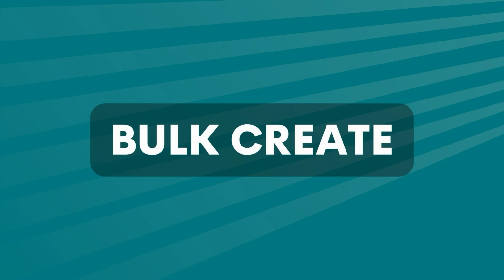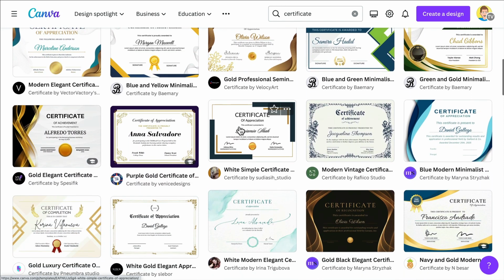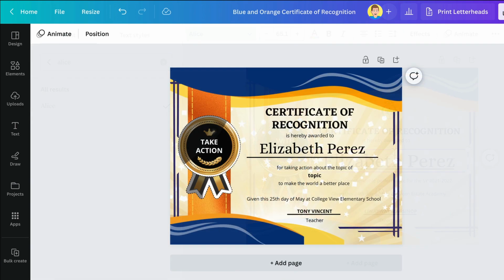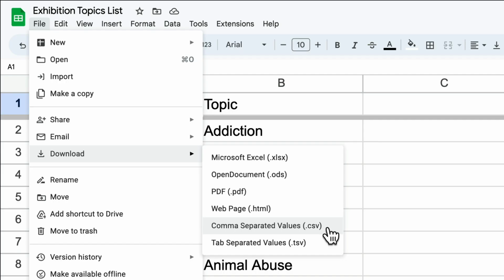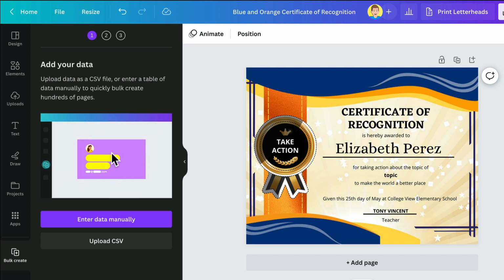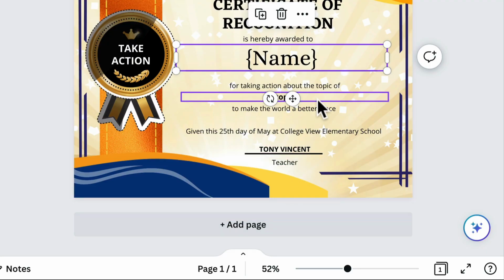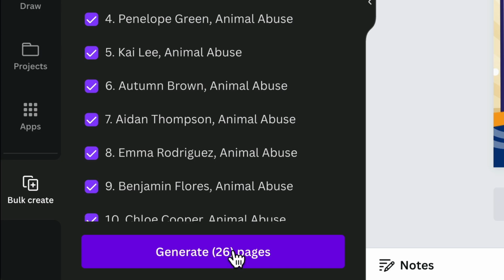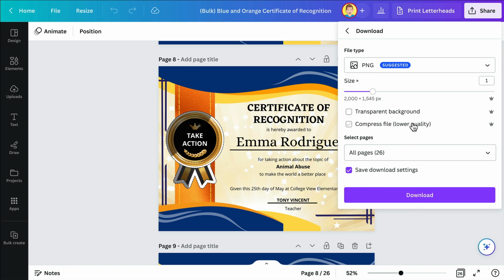Bulk Create Certificates in Canva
If you're making multiple versions of the same design, then Canva’s Bulk Create app can help you out. Bulk Create is great for designs where you just need to change little bits of text on each page.

Teachers can use the Bulk Create app in Canva for Education to quickly whip up a batch of printable personalized certificates. Let me show you how!

(This video is a segment from my Classy Canva online workshop for teachers